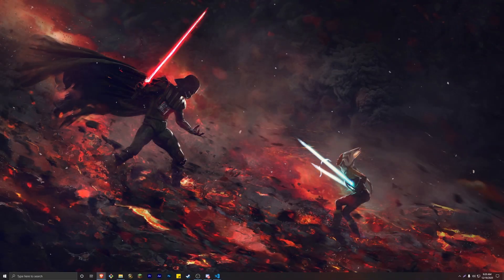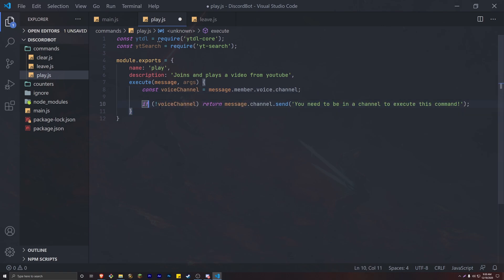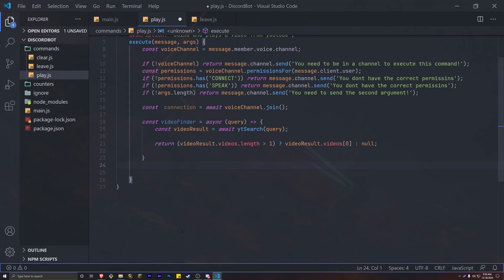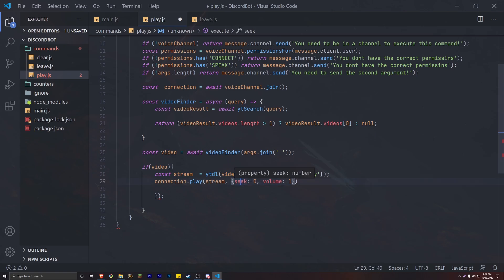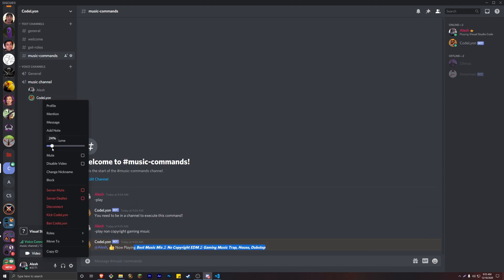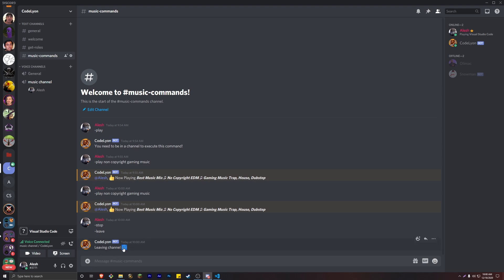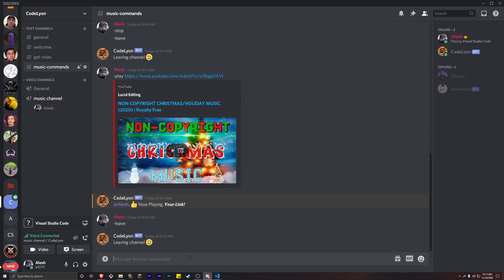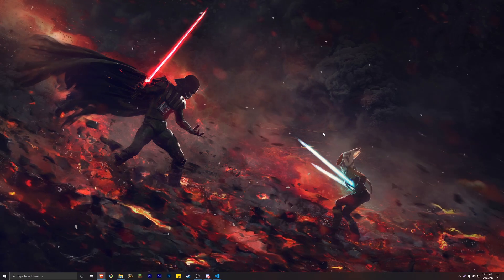Code Your Own Discord Bot - Music Bot | Join & Leave | (2021)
Code your own Discord music bot! Music bots are one of the most fun discord bots to code and maintain! In this video, we use all new discord js v12 code to create an amazing discord music bot with join and leave commands. We use keyword research to search for the best youtube video and play the sound. Following this tutorial, we will create a second video going over queues and skips.

Terminal NPM install command:
npm install @discordjs/opus ffmpeg-static yt-search ytdl-core